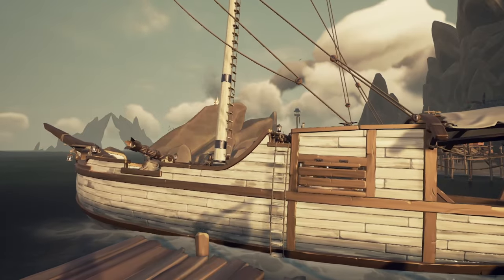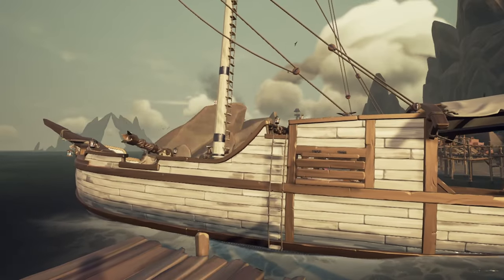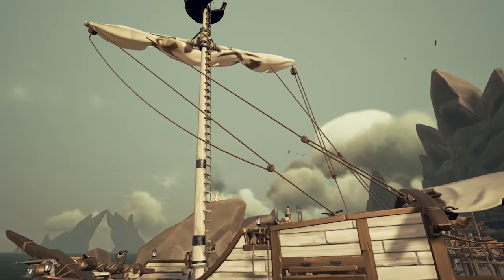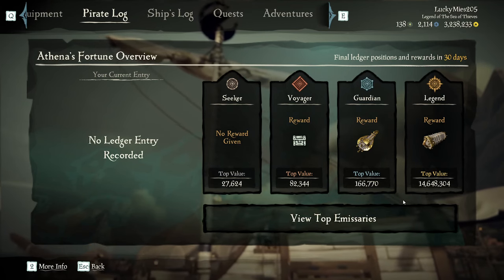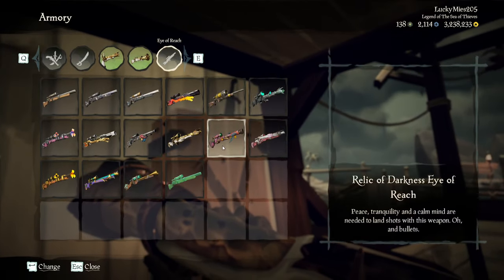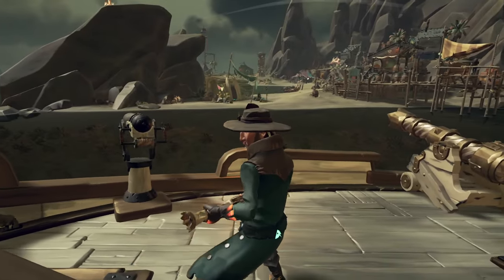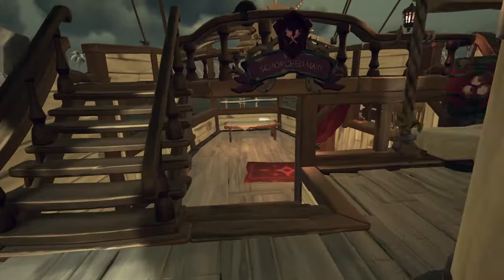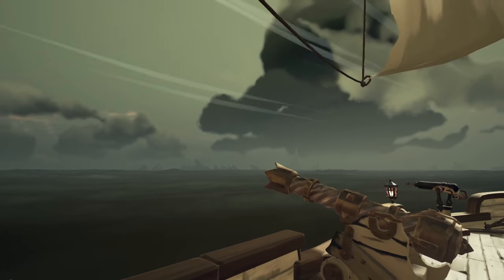So i got Magpie's Glory shipset - Sea of Thieves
This month, May 2023, i finally got full Athena's Fortune emissary reward "Magpie's Glory" ship set. White is Rare color in SoT so lets take closer look. what is your faivorite ship design, Enjoy!